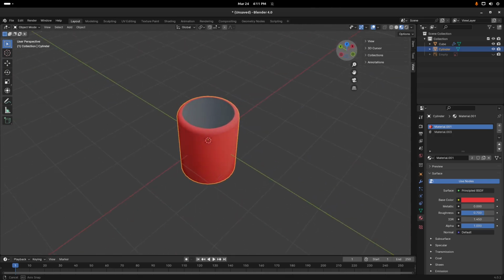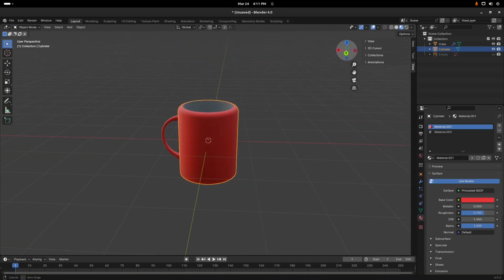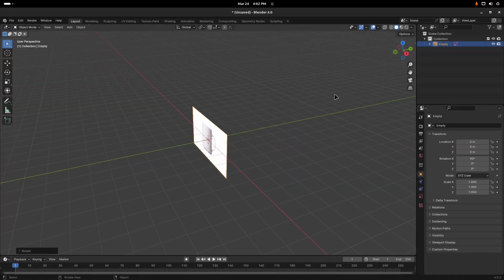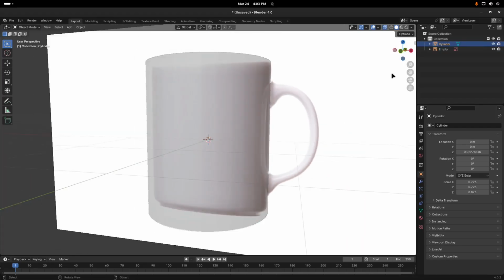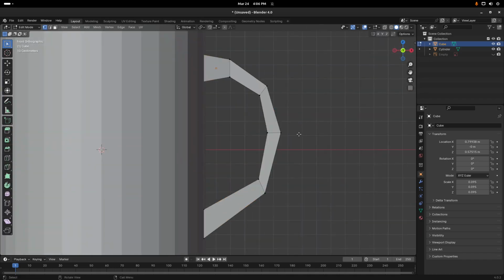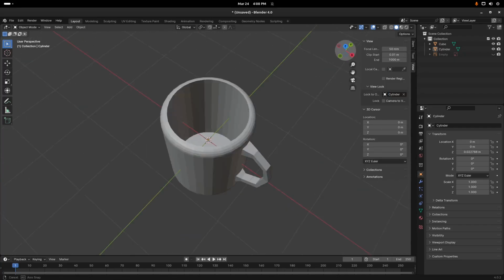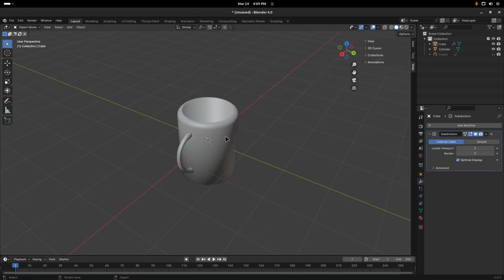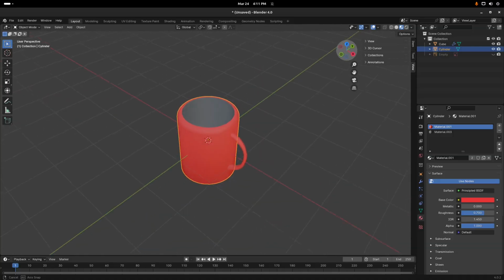Make a MUG in Blender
In this video, I will show you how to create your own mug using blender in just 60 seconds.